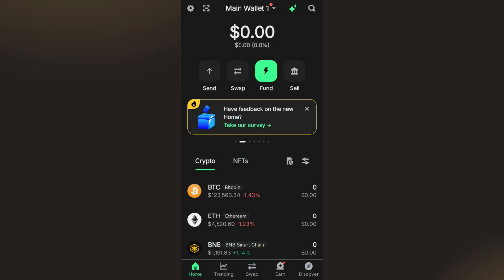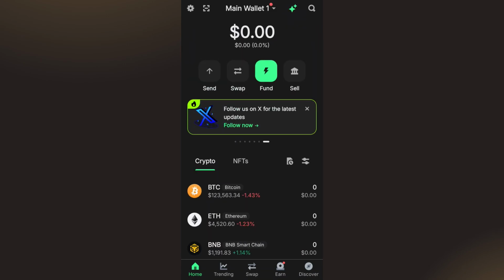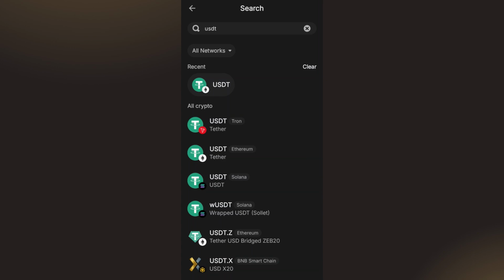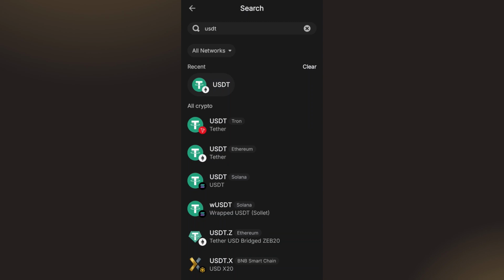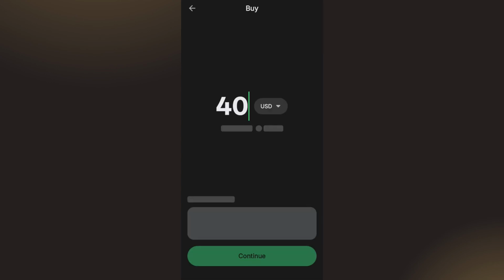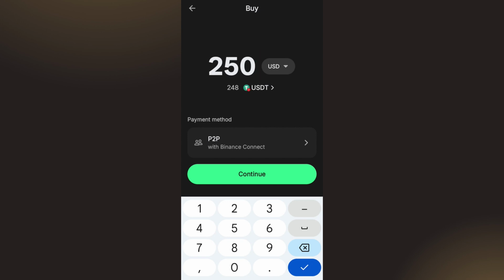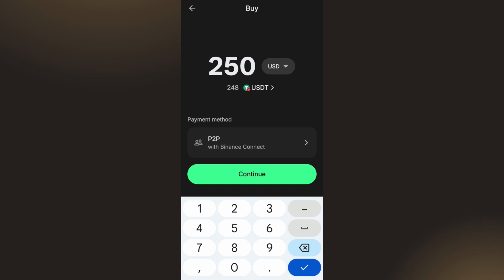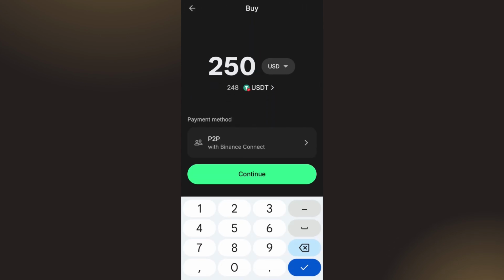✅ How To Buy USDT on Trust Wallet 2025 (Complete Tutorial)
Learn how to buy USDT (Tether) on Trust Wallet in 2025 with this complete step-by-step tutorial. This guide walks you through the entire process — from setting up your wallet and choosing a purchase method to completing your USDT transaction securely.

You’ll also see how to verify your balance, manage your tokens, and understand the safest ways to handle crypto purchases directly from Trust Wallet. Perfect for beginners getting started with stablecoins and crypto trading.